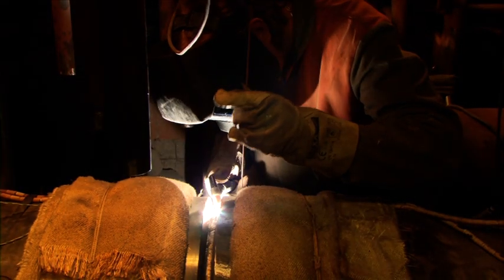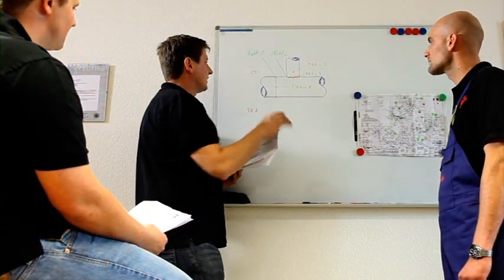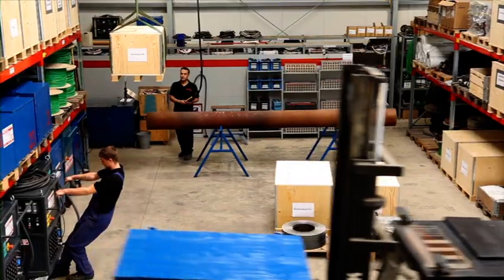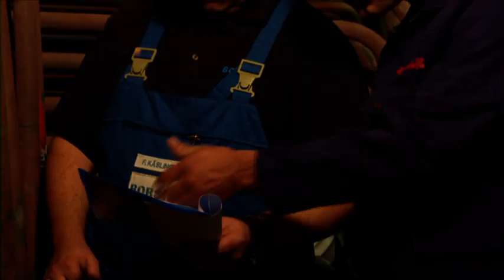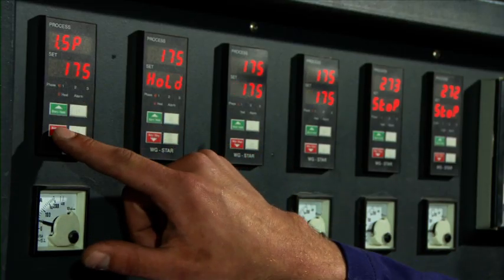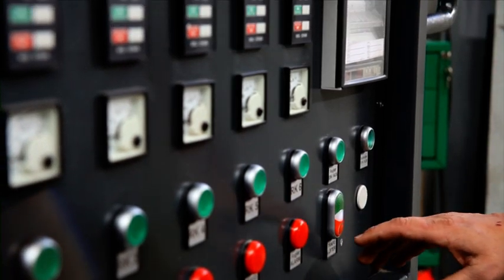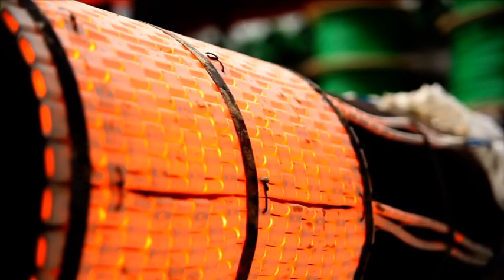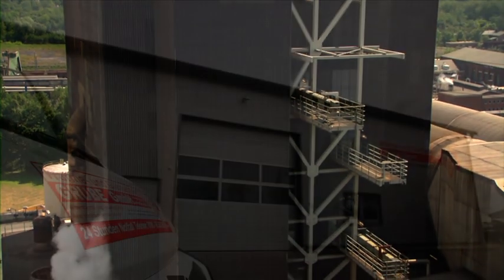heat treatment service provider - Waerme- und Gluehtechnik Grube GmbH - PWHT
For more than 35 years the Wärme- und Glühtechnik GRUBE GmbH carries out heat treatment on welding seams all over the world.
With our resistance and induction annealing process we are highly specialized in the assembly work in the field of big industry centres, thermal power plants and the petrochemical industry.

Due to our many years of experience, the use of state-of-the-art technology combined with high flexibility and mobility today we are the partner No. 1 for major industrial customers.

Our personnel service is available 24 hours a day for pre-heating and annealing works.
Performance, you can rely on. References from successful projects in Germany and abroad.

heat treatment service:

The most important process to reduce residual stress in welded components is the thermal relaxation, also known as stress relief annealing. Among other things belong to our services:

post weld heat treatment
pre-heating
stress relief annealing
tempering
effusion annealing
diffusion annealing
normalising
solution annealing
drying

Manifold tasks - one contact partner. Our areas of application are for example:

pipe assembling
pressure vessels
pipeline construction
ship building
plant construction
large container construction
conveyer technology
tank construction
biogas plants
 medical engineering
nuclear power plants
high pressure lines
gas mains
vehicle construction
metallurgical industry
steel construction
heat exchangers
machine building
 boiler construction
wind power stations
petrochemical industry
turbine construction
aircraft construction
coal-fired power plants
apparatus engineering